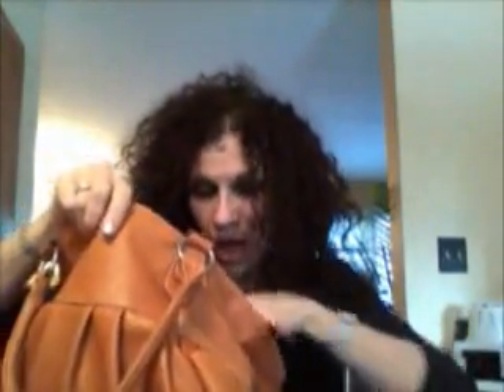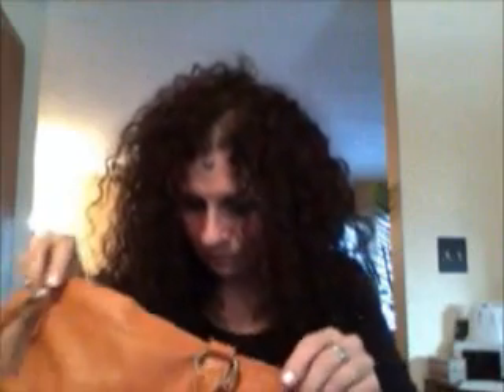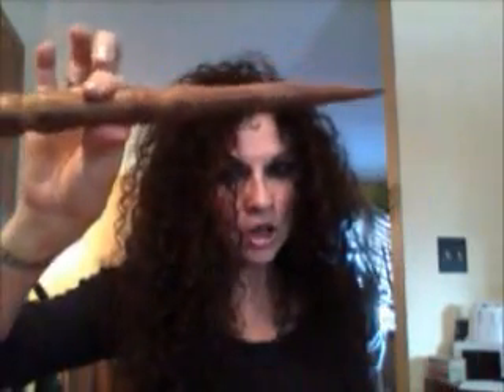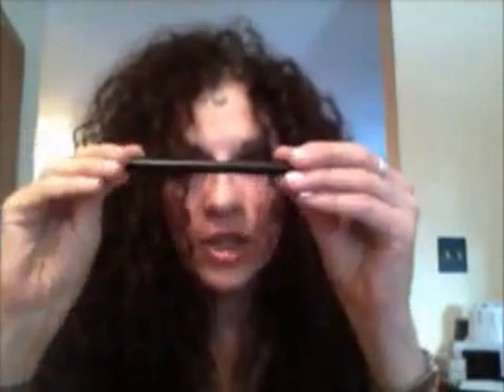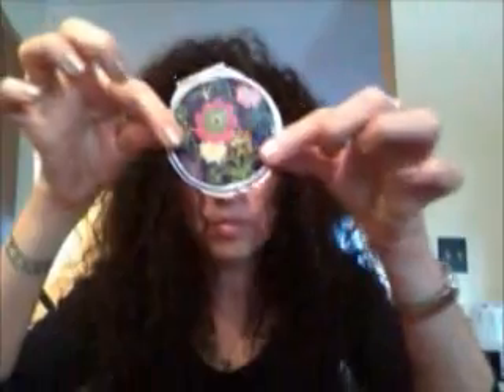The Witch's Diary: My Purse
A new episode of my video blog: "The Witch's Diary"...what's in my purse (called "The Great Pumpkin"), up close and personal.